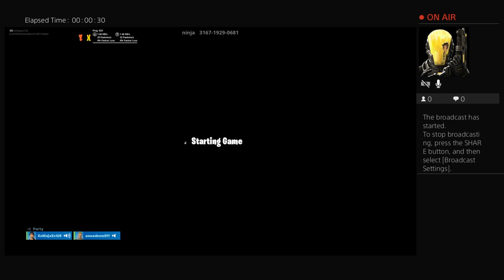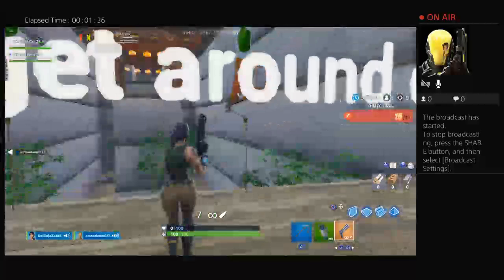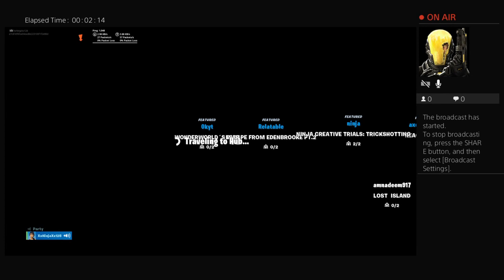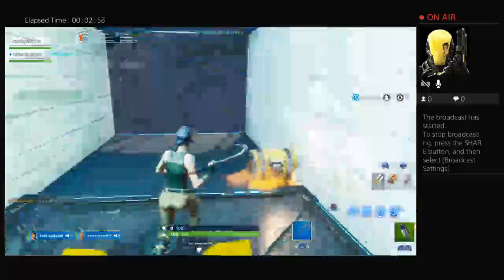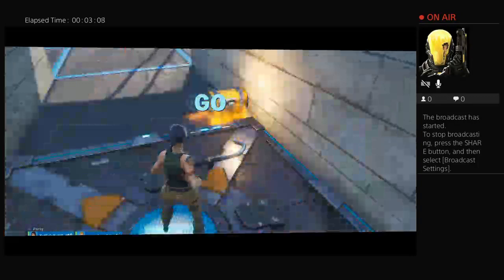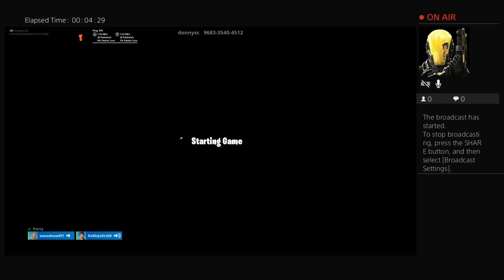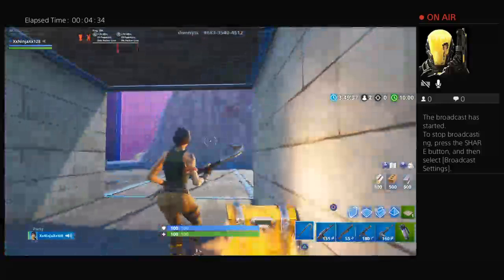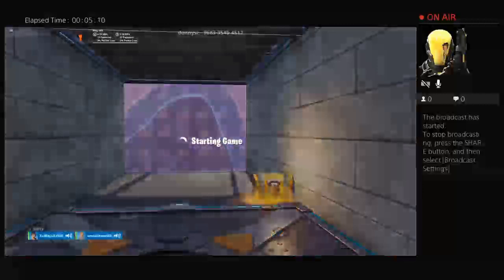100 level dhethrun